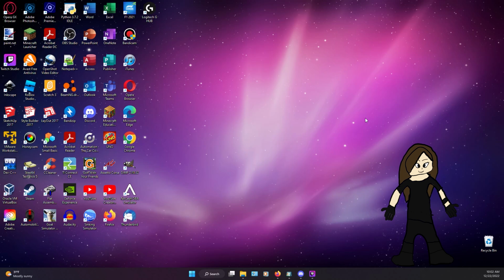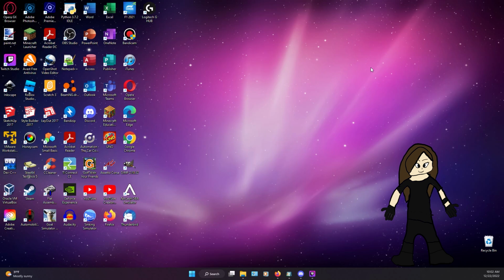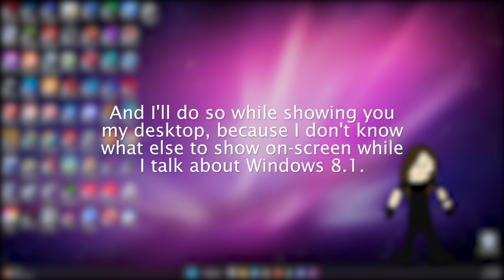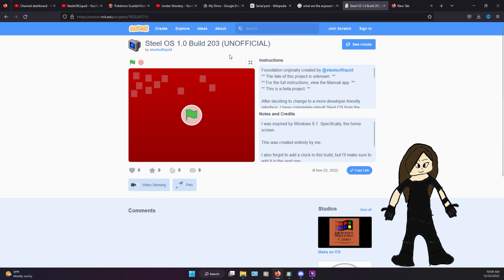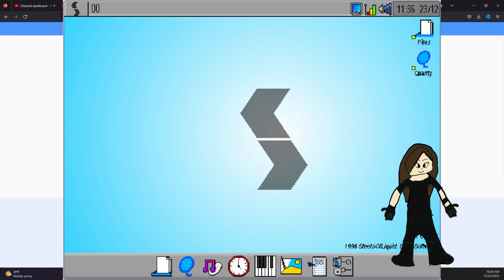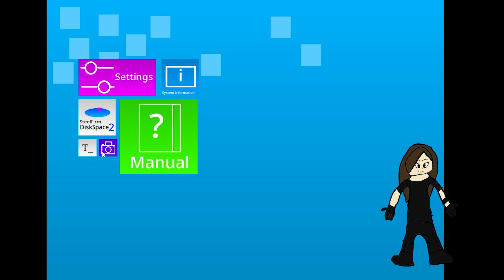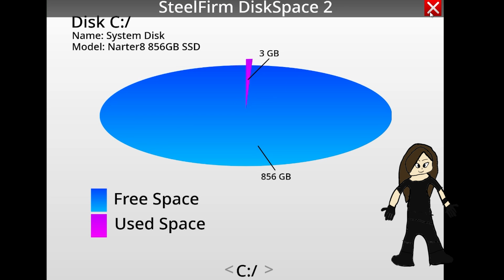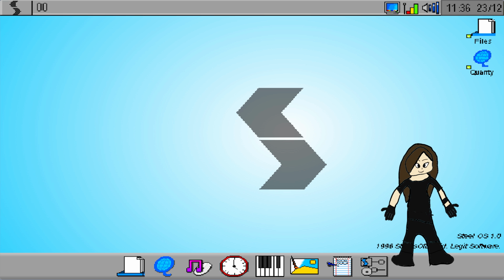Goodbye, Windows 8.1...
Goodbye, and rest in peace, Windows 8.1. I will miss you very deeply. In fact, you were the OEM version of Windows on my first personal computer, an Asus Transformer Book T-100. You were one of my favorite versions of Windows, tied with Windows 7, which both were behind Windows Vista, a version of Windows I like so much, that I still use one of its stock programs on my Windows 11 computer to this day, even though the program got a replacement. (That program is Windows Calendar).

Anyway, there's obviously an important reason why I this video was released at 12:00 AM instead of the usual 6:30 AM, and that's because of the event which happened today - The end of support for Microsoft's Windows 8.1 released back in 2013, as extended support ended today. So, as this video went public on a day where were probably going to see a lot of videos about Windows 8.1 get uploaded, I though that since it wouldn't be too far off from my usual upload time, why not just make the video go public the moment the day starts?

But anyway, unlike last time, I am not late to the party for making a video about Windows 8.1's end of support (I was kinda late with Windows 7, and I mentioned the video you're watching in one of my first videos on my return to YouTube, aka Windows Vista in 2022), and just like with Windows 7, I am going to use a simulator on Scratch that's supposed to be similar to Windows 8.1, but I also am going to briefly discuss why Windows 8.1 existed, and also I should note that the simulator wasn't actually a Windows 8.1 simulator (since I never made my own original Windows 8.1 simulator), but is instead a simulator inspired by Windows 8.1.

In general, I'm probably going to miss Windows 8.1, probably more than Windows 7 for the next few years, since I don't have easy access to a Windows 8 or 8.1 computer right now, and with Windows 8, if I ever get my hands on a machine with the original Windows 8 pre-installed, I'd be pretty lucky, as Windows 8 (not 8.1) was discontinued in 2016. I hope you enjoy this video!

Edited in Adobe Premiere Elements 2022